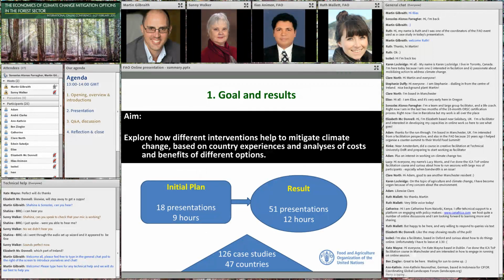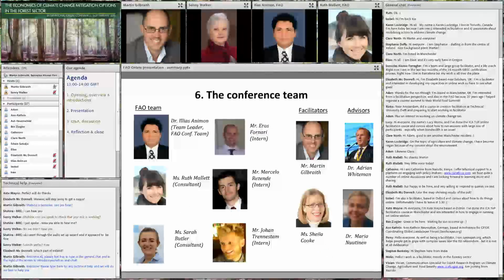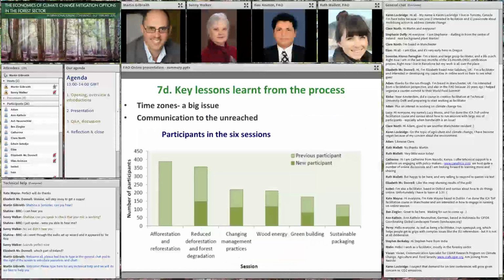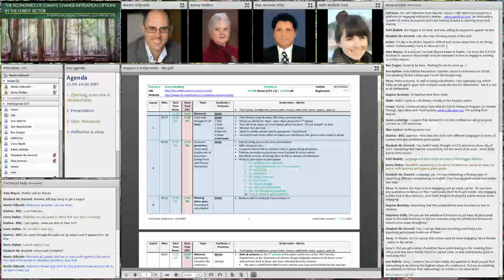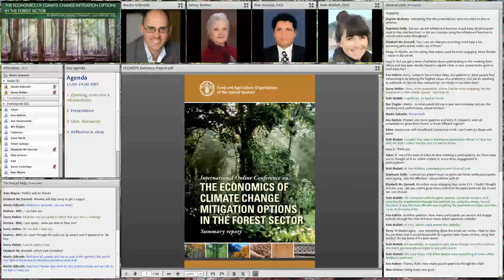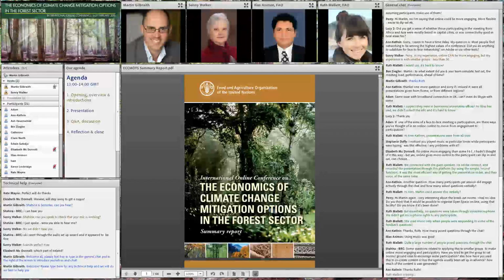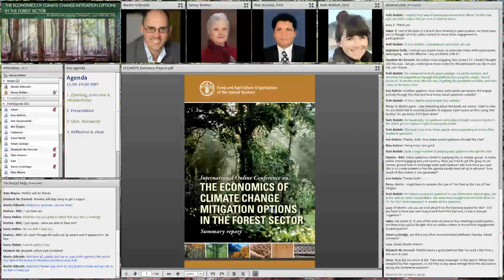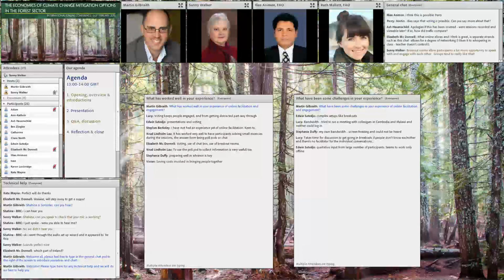How engaging can a large facilitated online session be?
In this session I shared some learnings from the design and facilitation of an online conference of the UN Food & Agriculture Organisation (FAO), that involved more than 900 participants over six 2-hour sessions. I was joined for the session by my clients for the conference, Illias Animon and Ruth Mallett of the FAO Forestry Economics department, and by Sunny Walker of the Virtual Facilitation Collaborative.

To view the original high resolution, interactive session recording in Adobe Connect and other materials shared,